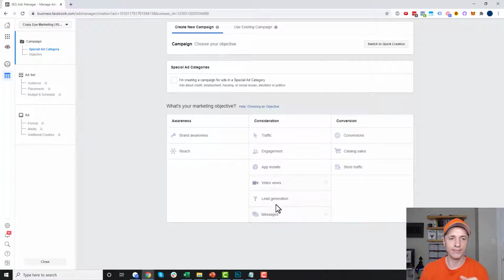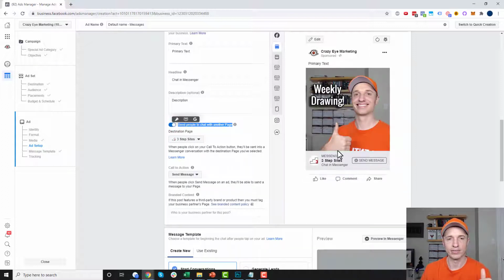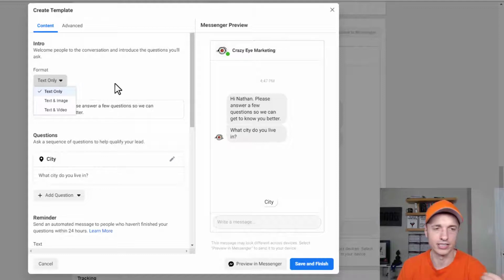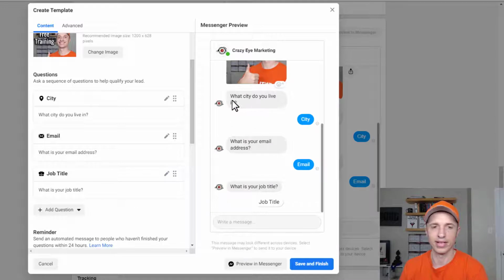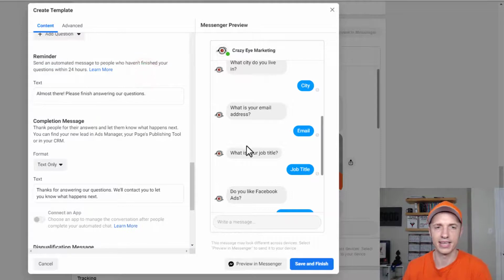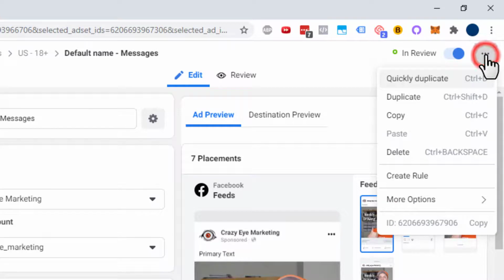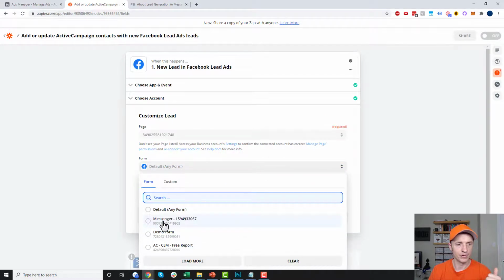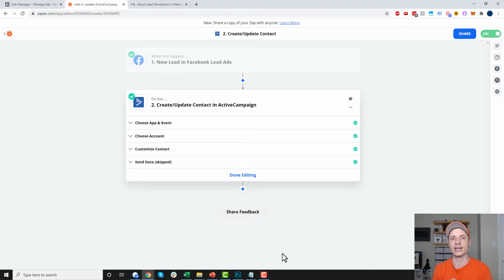How to Launch Facebook Messenger "LEAD" Ads to Generate Leads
Learn how to launch Facebook Messenger "LEAD" Ads... it's a special type of ad that is more like a Facebook Messenger Bot. You ask questions. The lead answers them. Depending on their answers, you can push their information to a CRM and engage with them or ignore them!